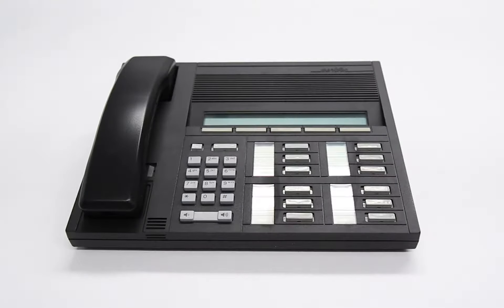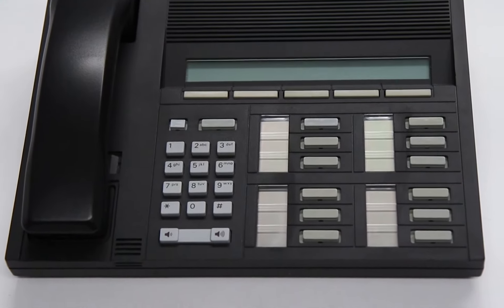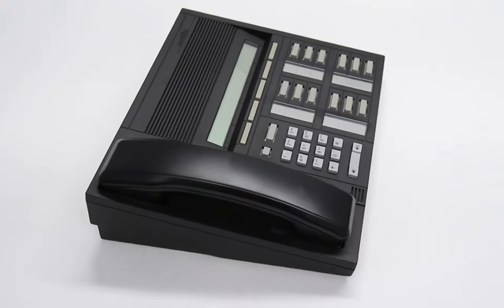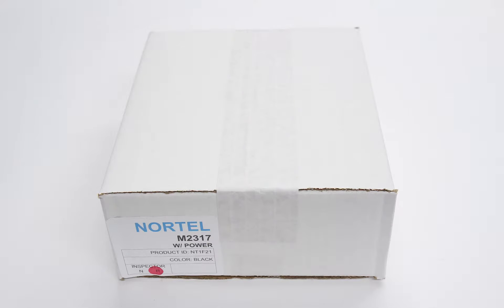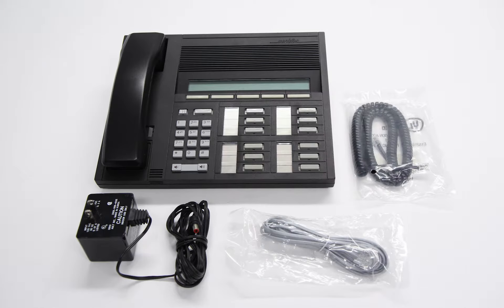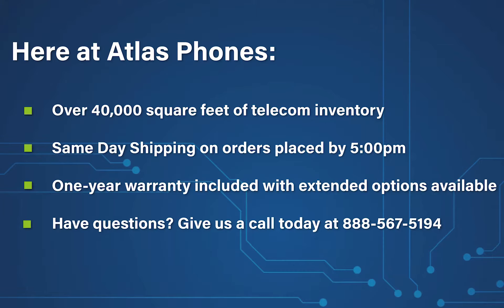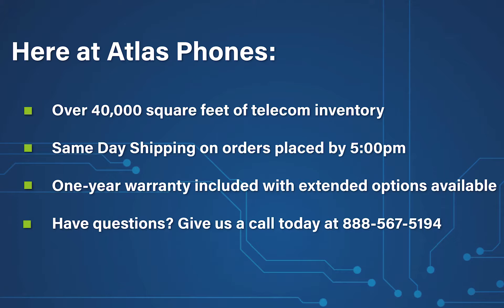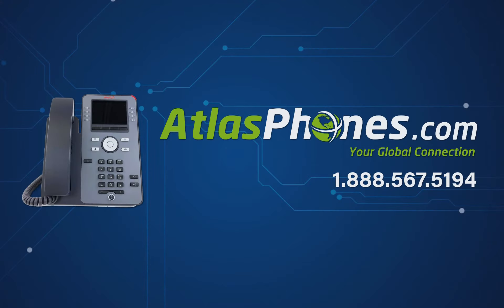The Nortel M2317 Digital Phone - Product Overview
The Nortel Meridian M2317 Digital Phone was built with performance in mind and specifically geared toward managers or executives.

The Nortel M2317 Digital Phone (M2317) - Product Overview